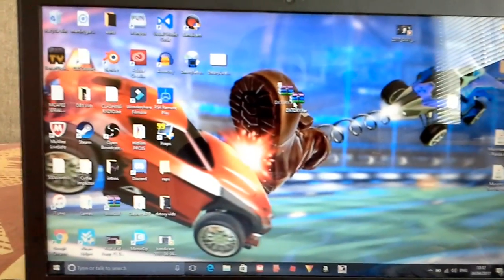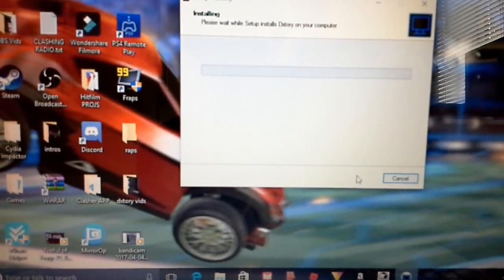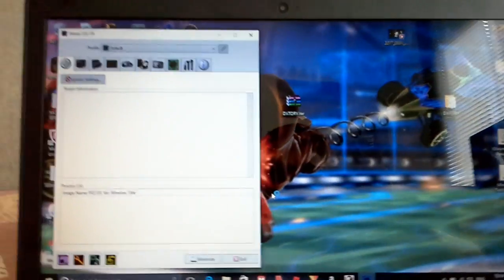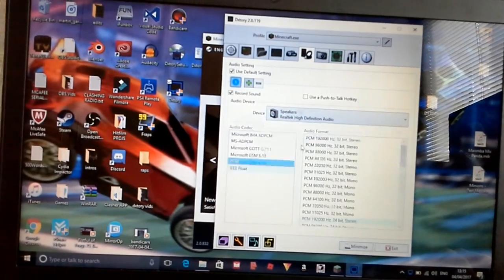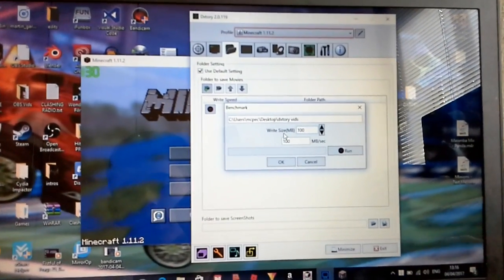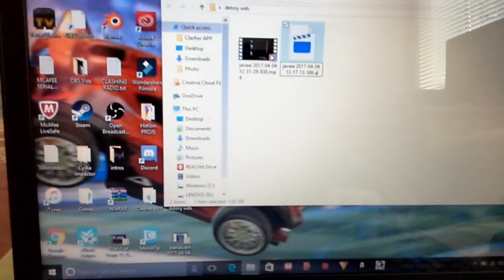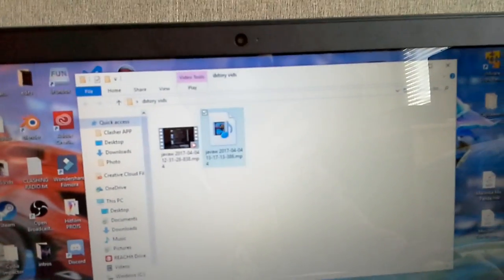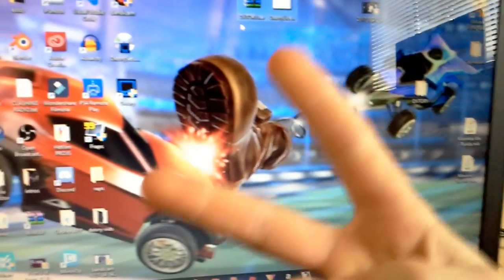Best PC Screen Recorder For Low End PC | Free No Watermark